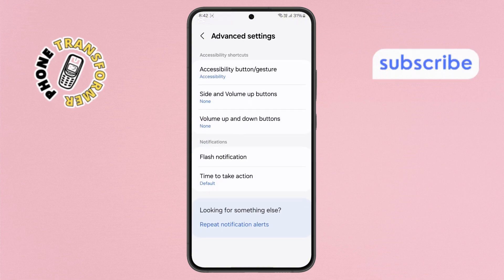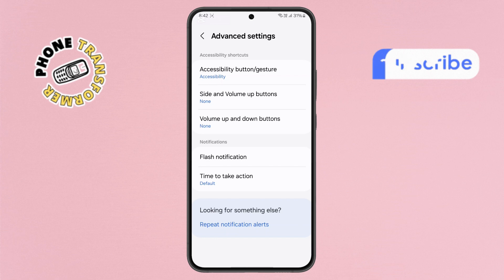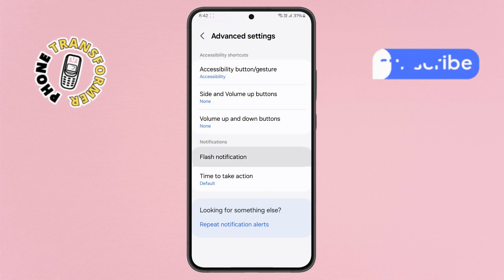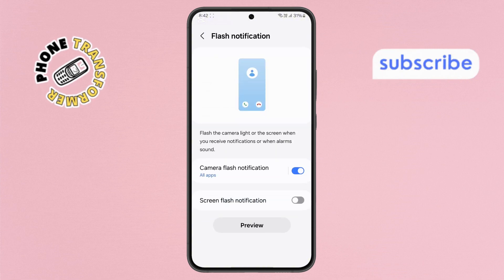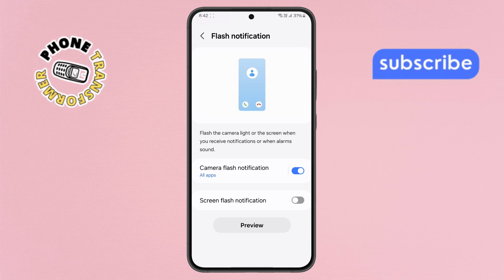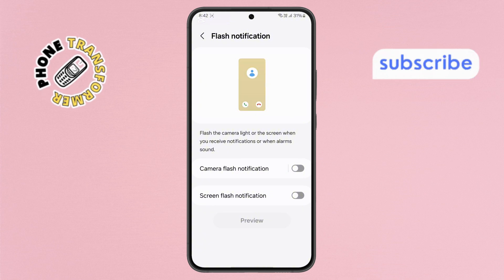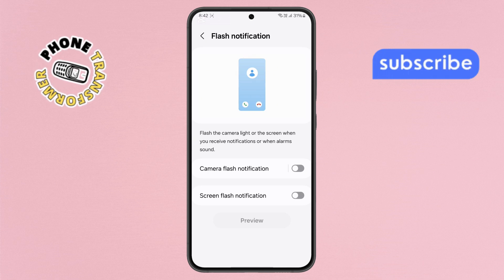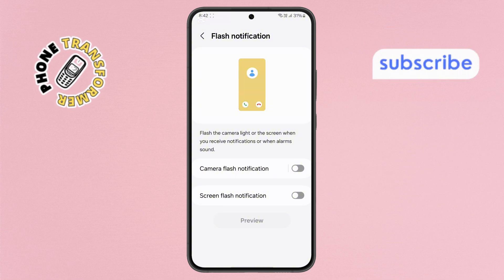How to Turn Off Light Flash When Phone Rings - Full Guide [2025]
How to Turn Off Light Flash When Phone Rings

When your phone rings, does a bright light flash annoy you? Many phones have a feature that makes the camera flash blink for incoming calls. This can be useful for people with hearing difficulties, but it can also be distracting. If you’re looking to stop this flashing light, you’re in the right place. In this video, we’ll show you how to disable it easily.

- How to disable flash notification on phone calls
- Stop camera flash blinking during incoming calls
- Turn off light flash for phone notifications
- How to turn off flash alerts for calls on smartphone
- Disable incoming call flash light on mobile phone